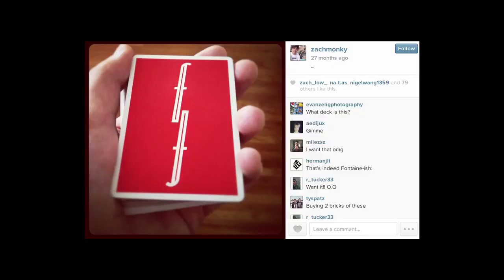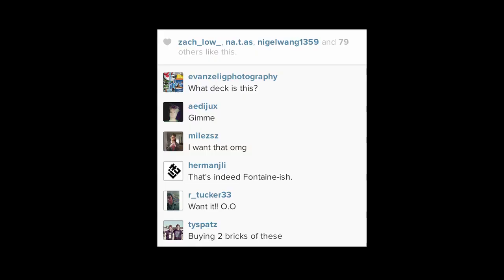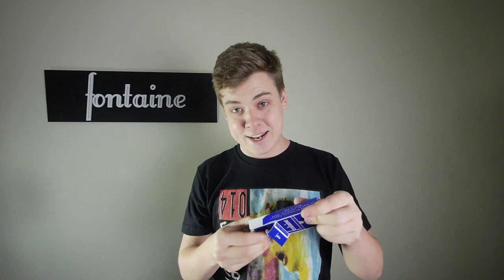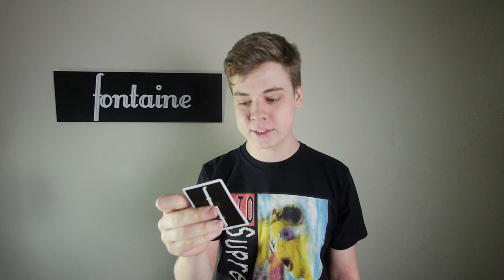Black Fontaines // Now Available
Thanks to my amazing friends Biz and Noel for helping me make this so awesome. They are ballers. For more of them, check out Biz x Zach take EUROPE on our website and their youtube channels.